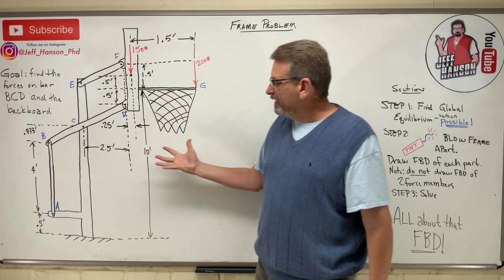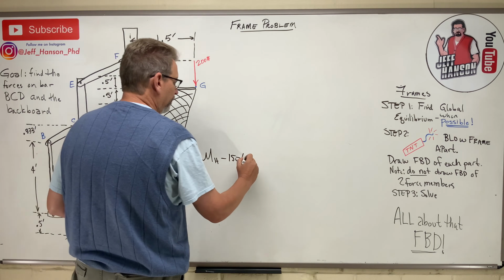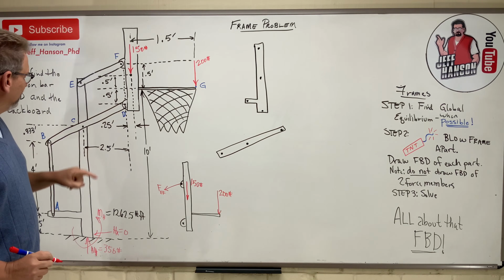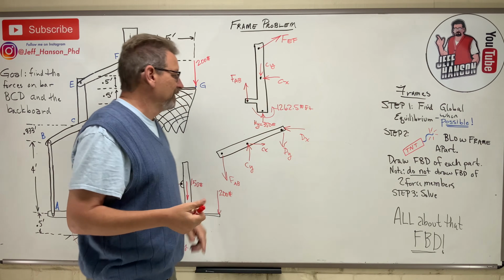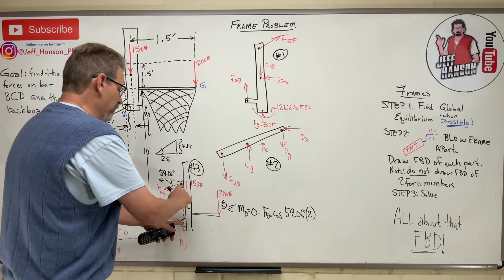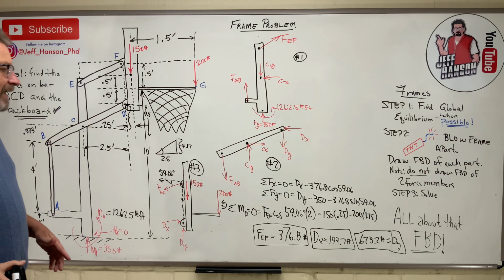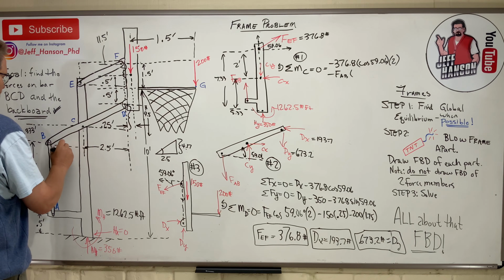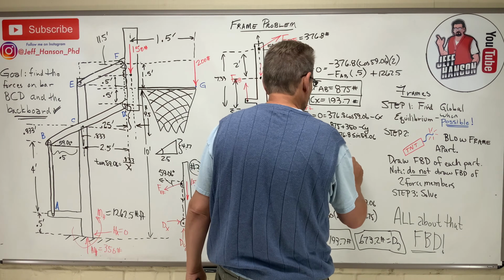Statics: Lesson 53 - Frame Problem with 2 (Two) Force Members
Welcome to Lesson 53 of engineering mechanics statics! In this video, we are moving past trusses to start a brand-new topic: frames and machines. We are tackling a complex, real-world basketball goal problem to show you how to solve frames step by step using my official 3-step analysis recipe.

You will learn how to calculate global equilibrium support reactions for a cantilever pillar first, and then master the art of "blowing the frame apart" into individual Free Body Diagrams (FBD). We will specially focus on identifying and handling 2 (Two) force members without extra math. Using basic pinned connections equations ($\Sigma F_x=0, \Sigma F_y=0, \Sigma M=0$), we will solve for every internal force. Perfect for your structural analysis and FE exam prep!

Timestamps:

00:56 - The official 3-step recipe to solve any frame problem

02:22 - Finding global equilibrium for the cantilever pillar support

04:09 - Calculating ground counter-clock wise moment ($M_h$)

06:20 - Blowing the frame apart into separate pieces & identifying FBDs

08:16 - Explaining how 2 (Two) force members work in tension

13:55 - Taking a moment at Point D ($\Sigma M_D = 0$) for member EF force

18:50 - Solving for pinned connections $D_x$ and $D_y$ equilibrium

22:48 - Setting up the main pillar FBD with Newton's 3rd law

26:14 - Calculating complex dimensions and moment at Point C

29:40 - Solving for final member force $C_y$ and wrapping up

1) TI 36X Pro Calculator
2) Circle/Angle Maker
3) Engineering Paper
4) Mechanical Pencils 40pk
5) Desk/Bed Clamp Reading Light
6) Stainless Steel Rulers
7) Small Stapler
8) Post it Tabs for Page Markers
9) Noise Canceling Wireless Headphones
10) Wireless Mouse
11) Multicolor Pen/Pencil
12) Portable Charger
13) Backpack Rain Cover
14) Amazon Dot
15) Portable Bluetooth Speaker